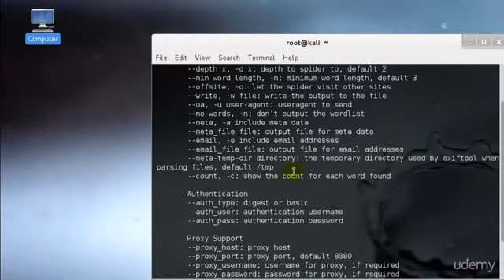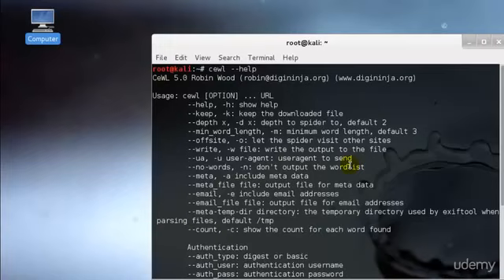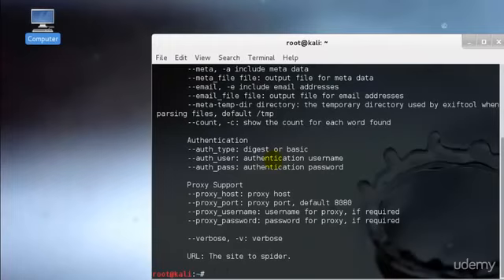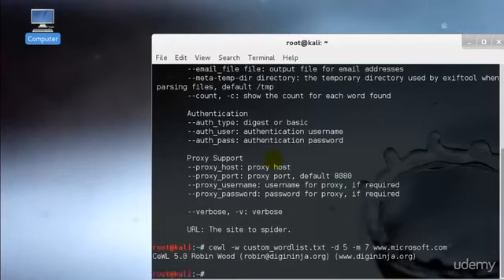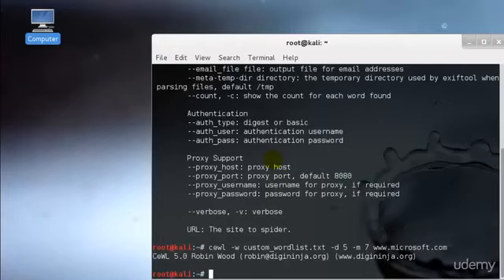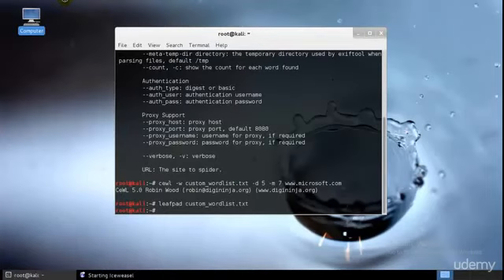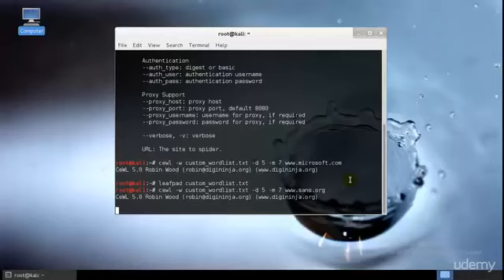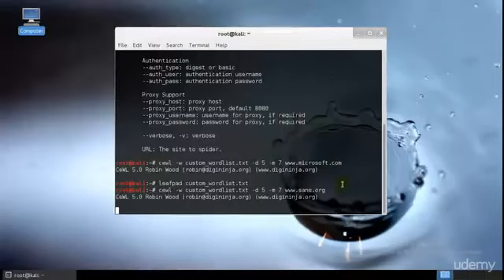Chapter 95 | Kali Linux | CeWL Cracking